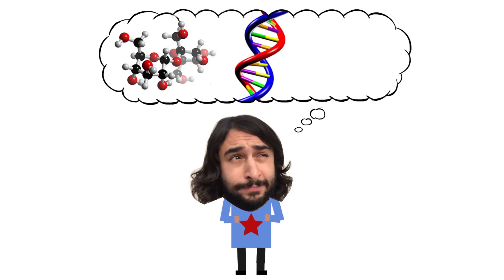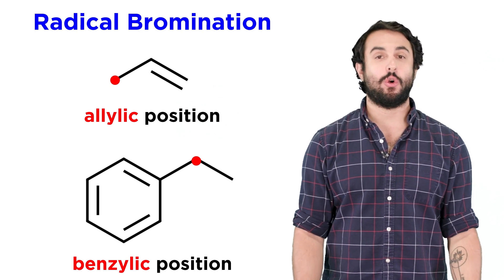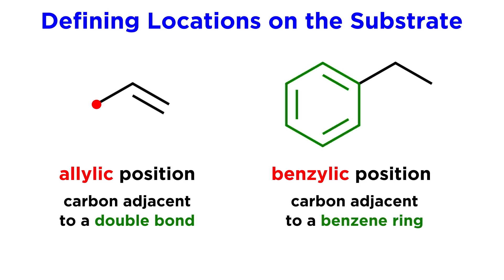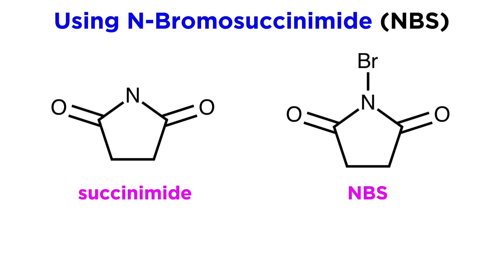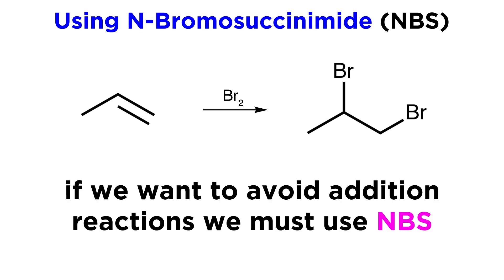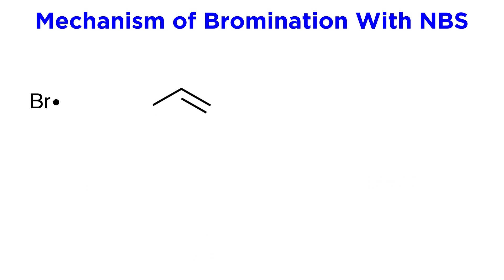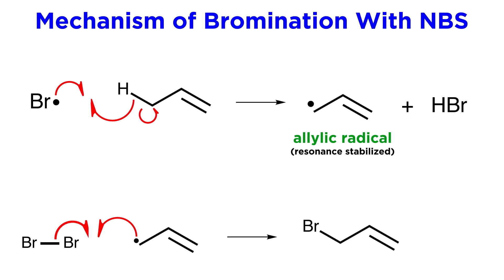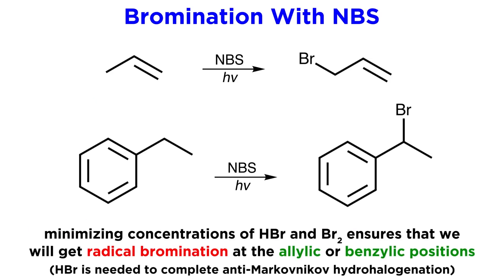Allylic/Benzylic Bromination With N-Bromo Succinimide (NBS)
We've learned about radical bromination for alkanes, but there is another method of radical bromination that can be applied to allylic and benzylic systems. This utilizes the reagent NBS, and it can be a useful synthetic technique. Let's check out the transformation this induces as well as its mechanism.